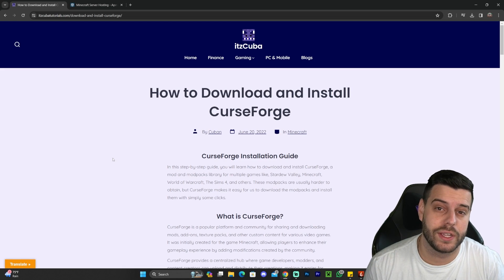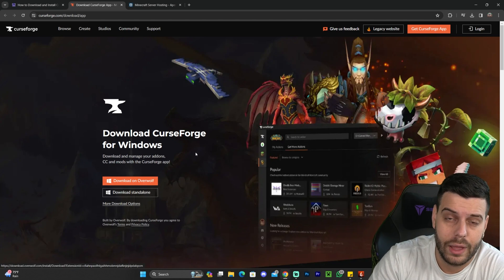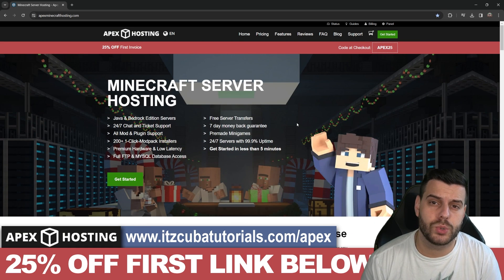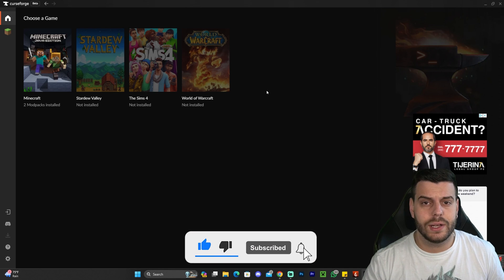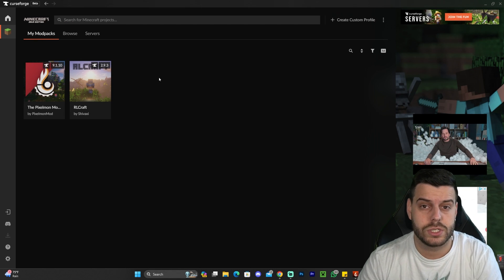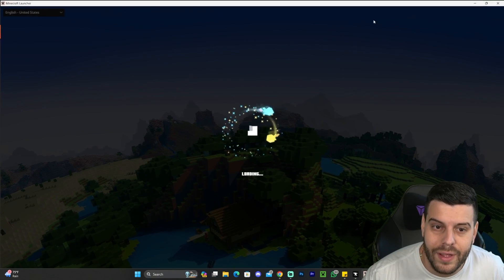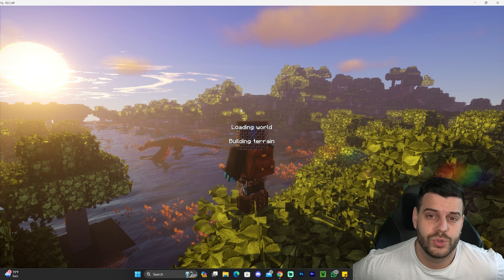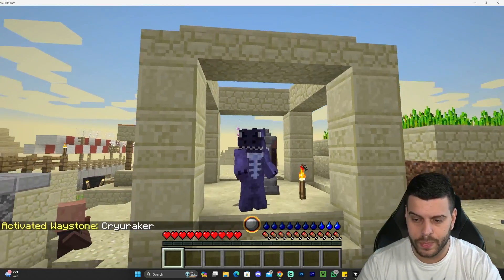How to Download and Install RLCRAFT in 2024 - The Easy Way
LINKS

INFO

Learn how to download RlCraft and how to install the RLcraft Modpack for Minecraft in 2024. This video is a guide on how to get the RlCraft Modpack for Minecraft as easy as possible in 2024. This Modpack is a fan favorite, with a lot of people who still want to play Rlcraft in 2024.